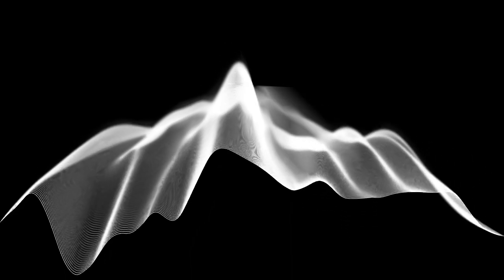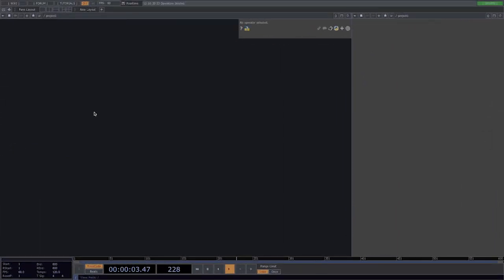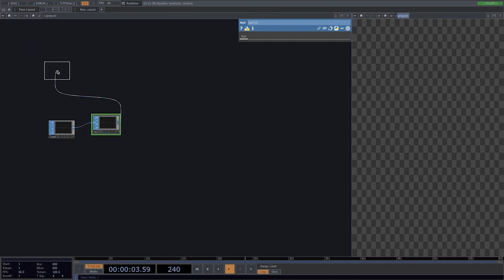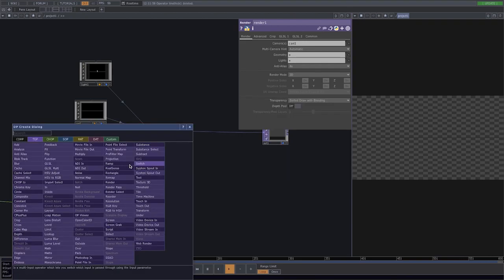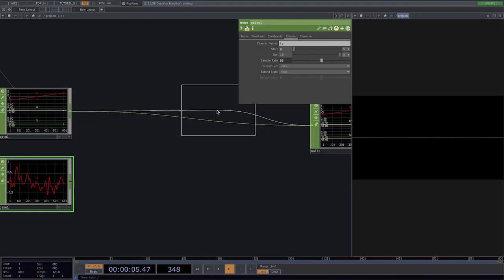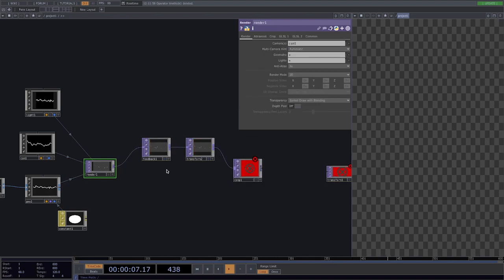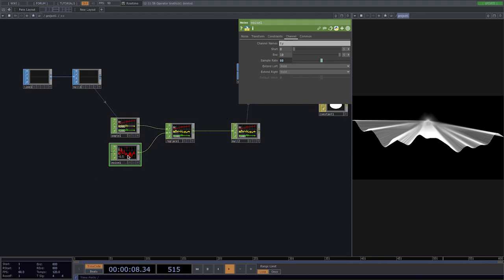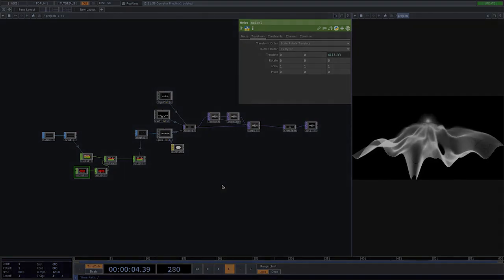Exclusive Touchdesigner tutorial by Acrylicode